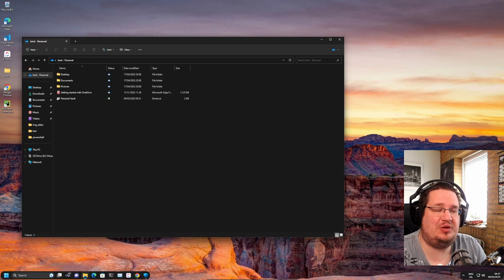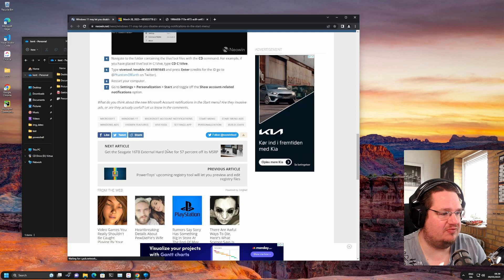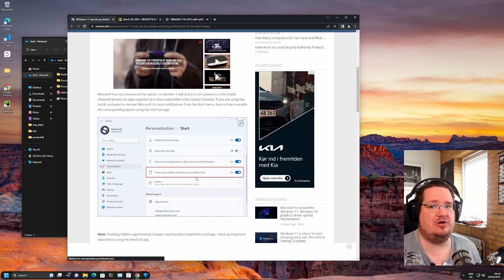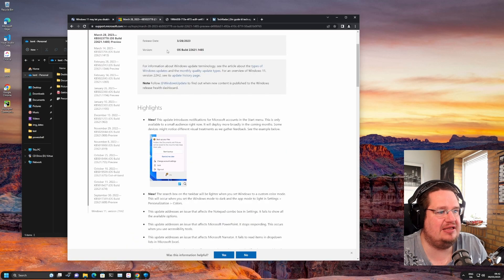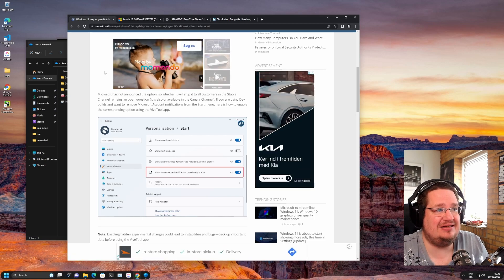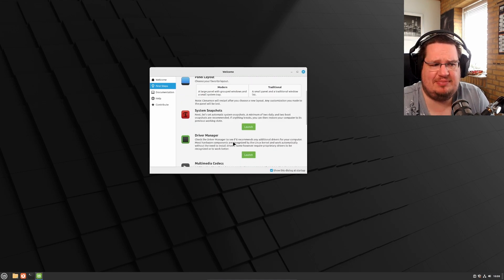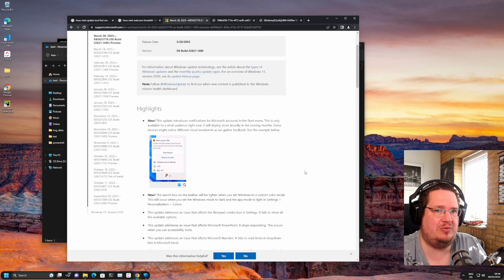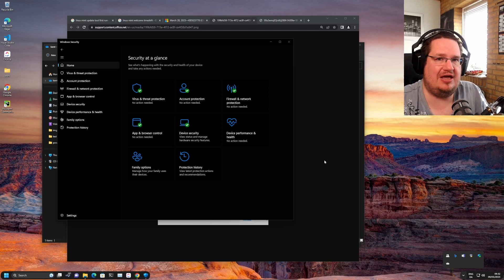The truth about ads in Windows start menu